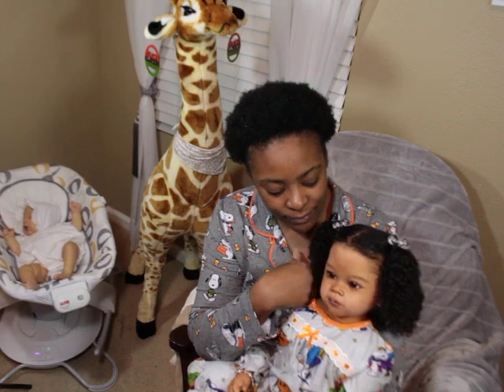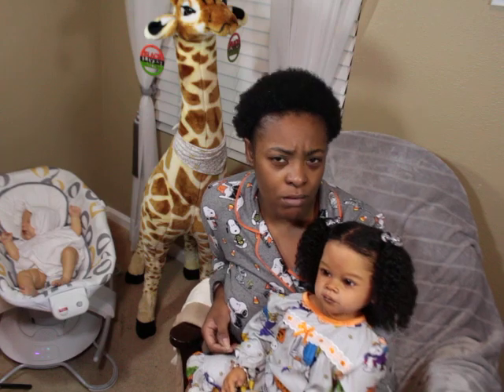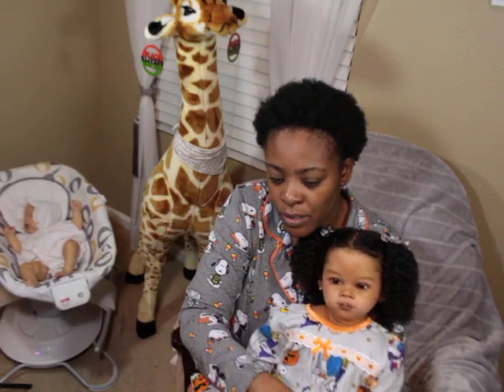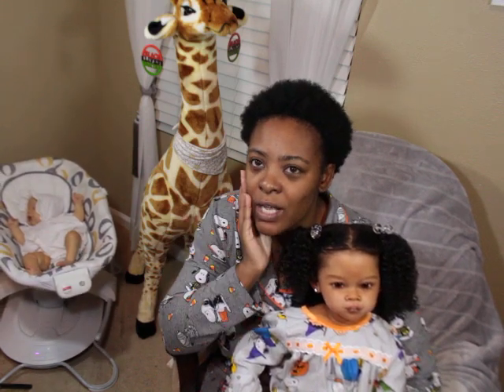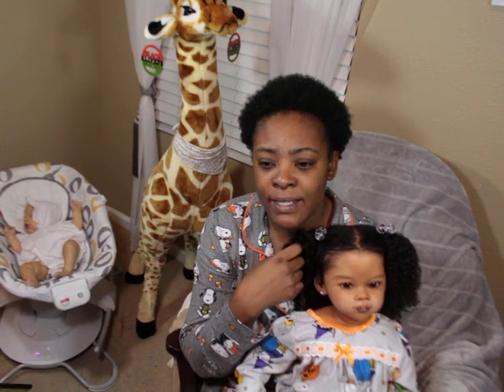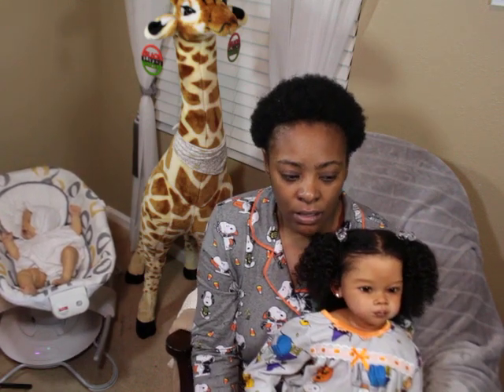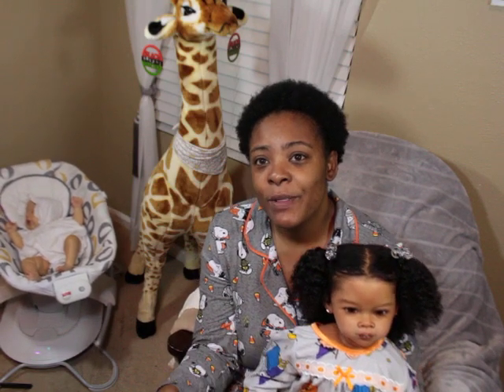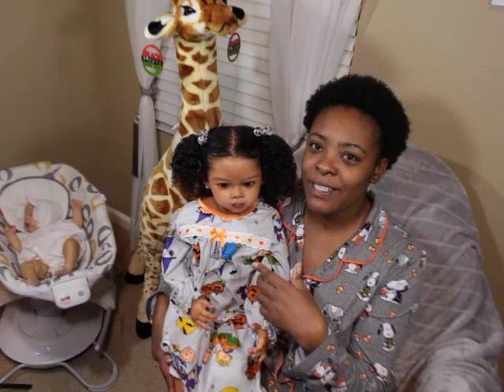Good Morning! Taraji and Mommy Chat